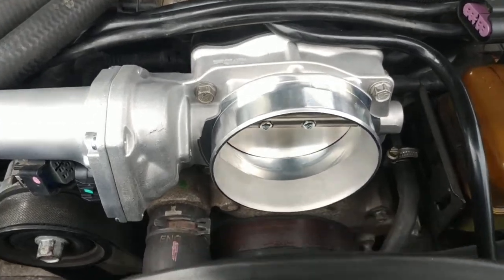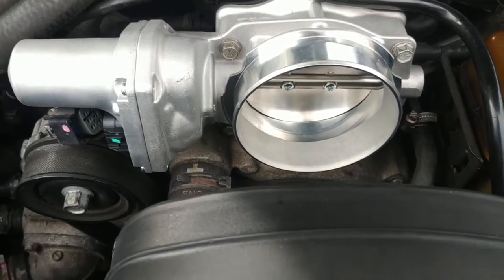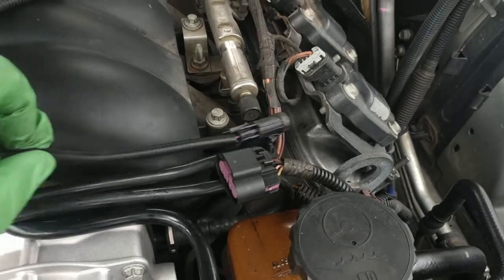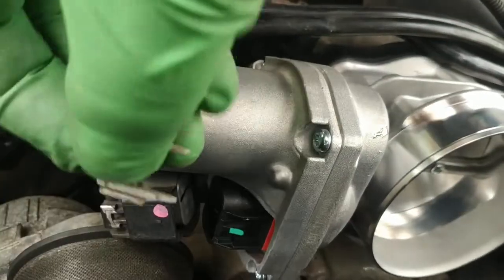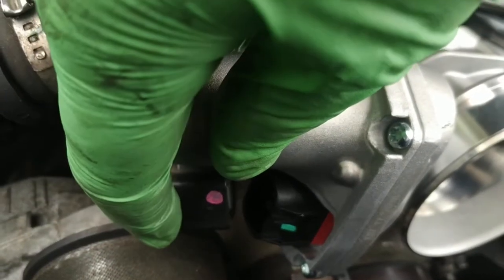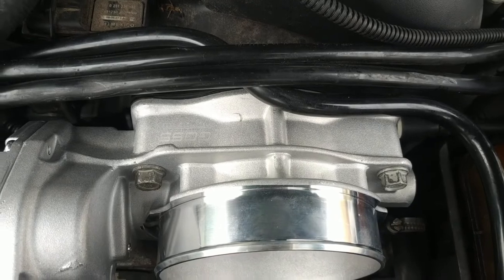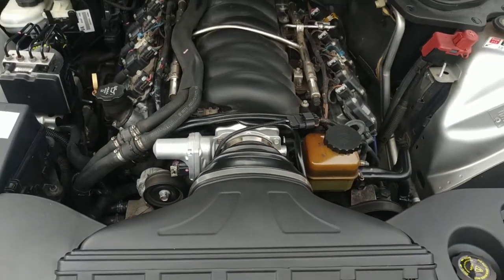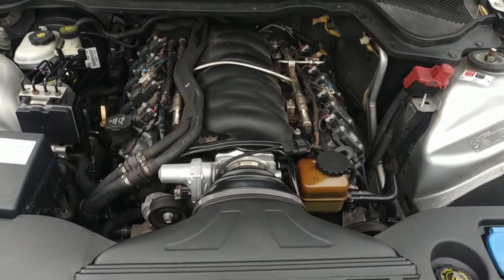Goss Throttle Body Review And Install. VE Commodore. L98. 6.0L V8. Silver Throttle Plate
The Throttle Body used in the Video

Be aware there are 2 types of Throttle bodies for the VE and VF V8s.
A sliver throttle plate (butterfly) one and  A gold throttle plate (butterfly) one.
My vehicle uses a Silver one, Linked above.

Always take great care when working on any machine.
We can not promise any techniques used here will suit your application, nor are they necessarily safe.
Please be safe, be responsible and unless you know what you're doing, do not fool around with machinery just because you've seen us make it look easy. Consult a qualified mechanic if you are in any doubt.
Taptap Industries assumes no liability for property damage or injury incurred as a result of any of the information contained in this video. Taptap Industries always recommends safe practices when working with any tools, particularly equipment seen or implied in this video. No information contained in this video shall create any warranty or guarantee, implied or otherwise, of any particular result. Any injury, damage or loss that may result from use of tools, equipment, or information contained in this video is the sole responsibility of the user and not Taptap Industries.

L98 L76 LS LS1 LS2 LS3 LSX LS9 LS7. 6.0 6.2 V8 GM Holden.